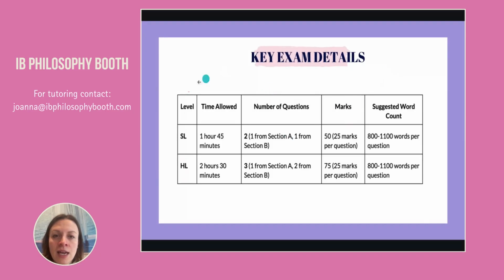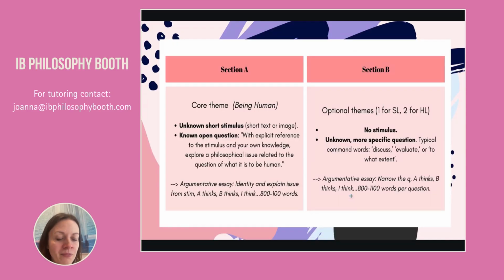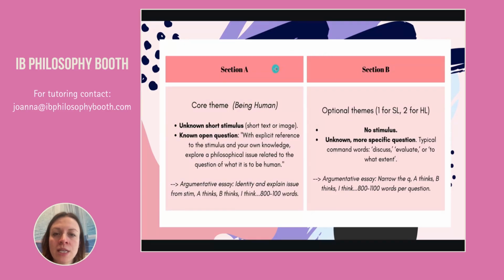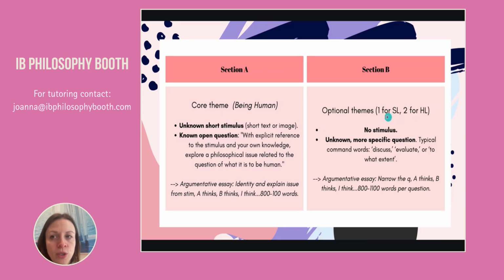IB Philosophy Paper 1 Assessment Overview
Brief overview/guide for IB Philosophy Paper 1, covering the exam format, question types, and key details.
All my students got 6s and 7s in 2024 - I'd love to help you too!